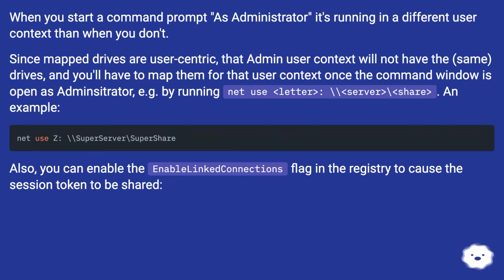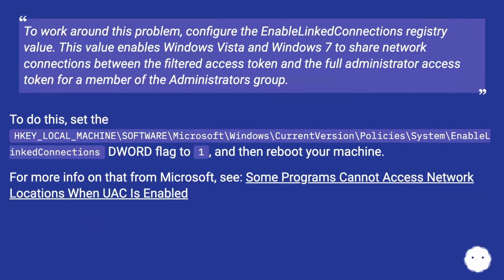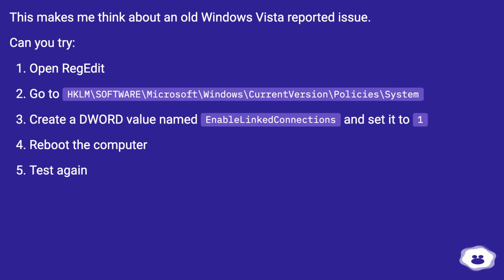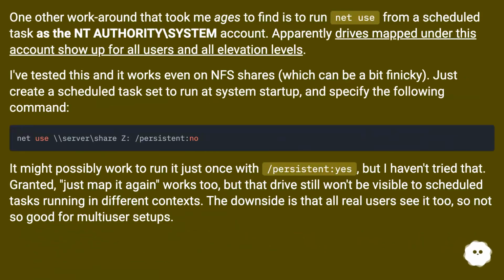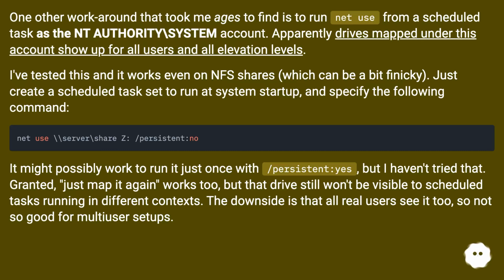Command Prompt in Administrator mode doesn't see mapped drives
Chapters
00:00 Command Prompt In Administrator Mode Doesn'T See Mapped Drives
00:20 Accepted Answer Score 74
01:28 Answer 2 Score 16
01:56 Answer 3 Score 10
02:37 Thank you